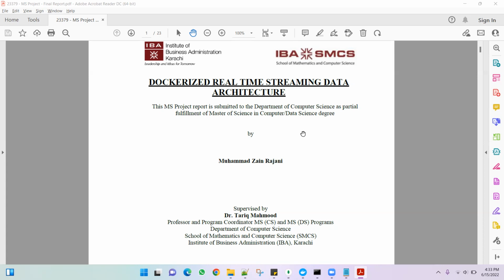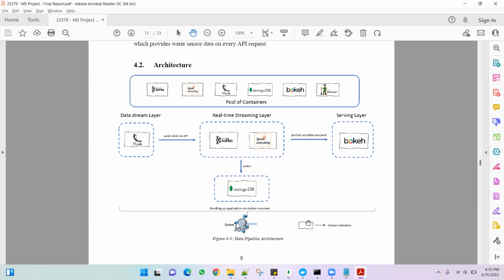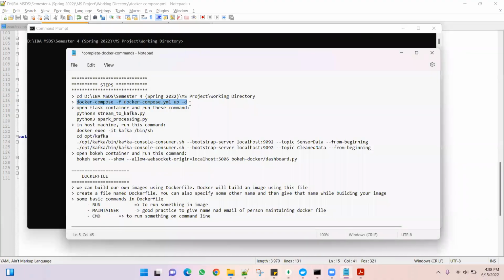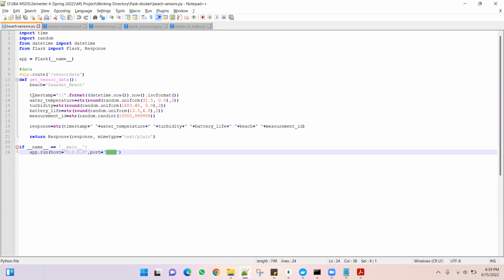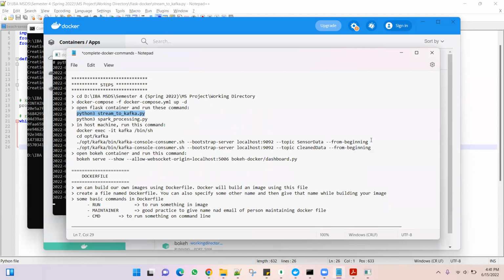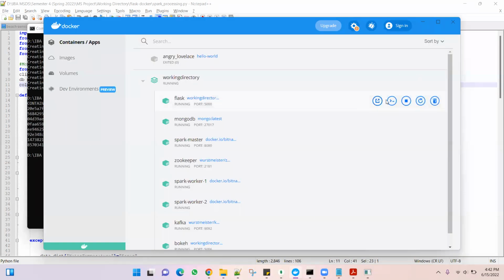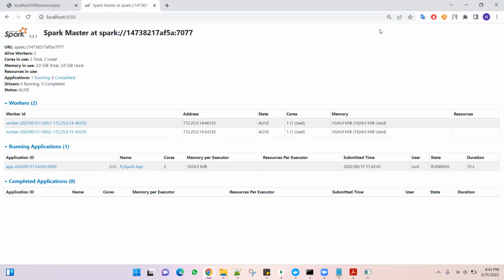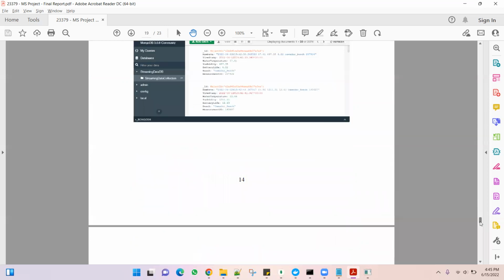Dockerized Real-Time Streaming Architecture - by IBA's Muhammad Zain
An Implementation of Real-Time Streaming Architecture using Docker Platform